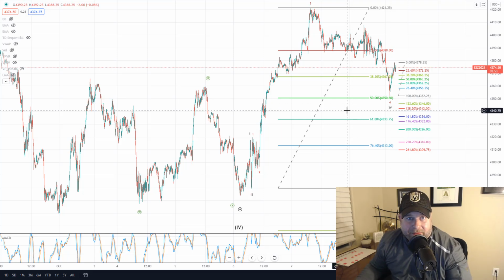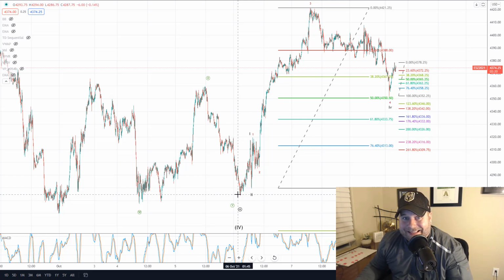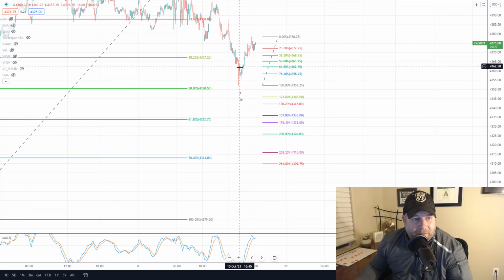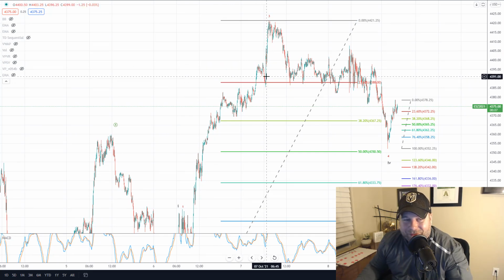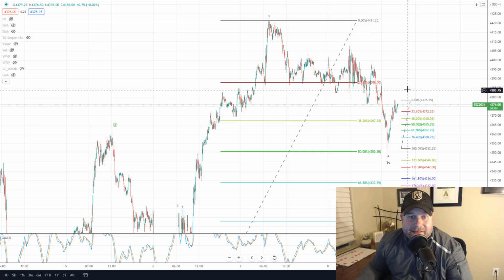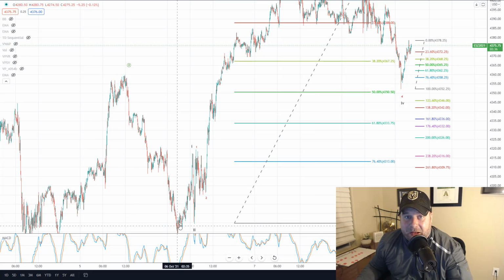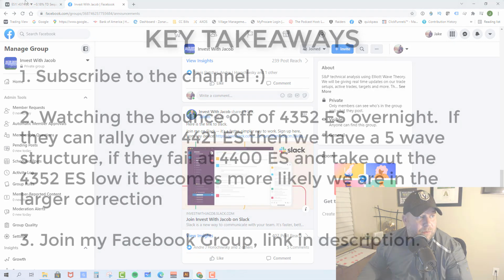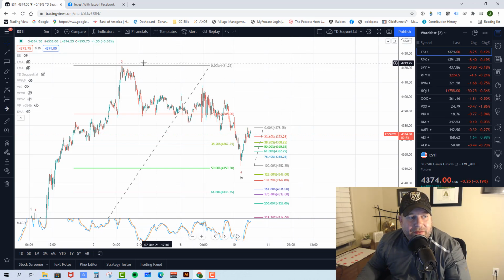SP500 Technical Analysis 10-11-21 (Elliott Wave Theory)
SP500 technical analysis for today October 11th 2021 using Elliott Wave Theory. 4373 ES broke in the overnights BUT it appears we have a 5 wave structure off of the bounce.  We need more information from the SP500 to help us determine what path we are on.  A break above the last high of 4421 ES puts us in a more bullish posture.

SP500 technical analysis using Elliott Wave Theory is also telling us that if they take to around the 4400 ES region and fail we become very bearish and see a bigger correction playing out on the SP500.